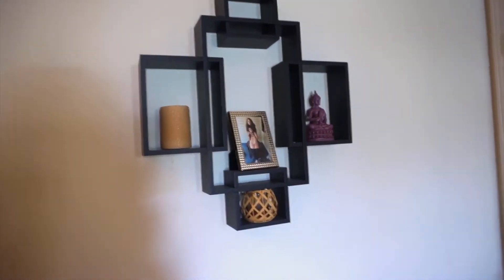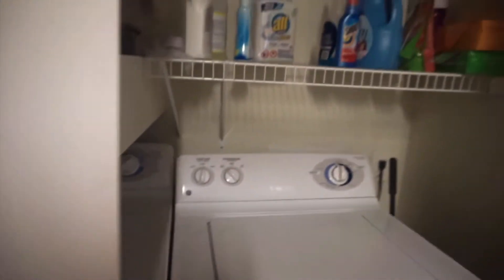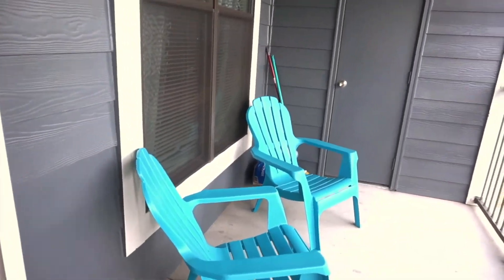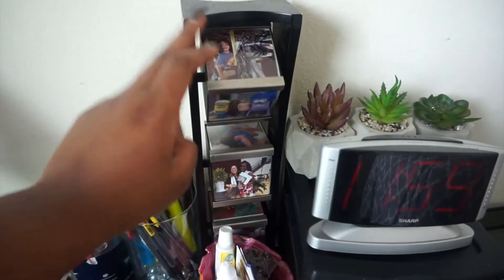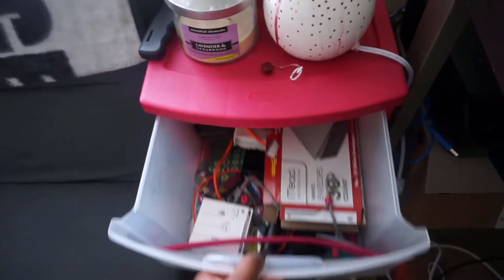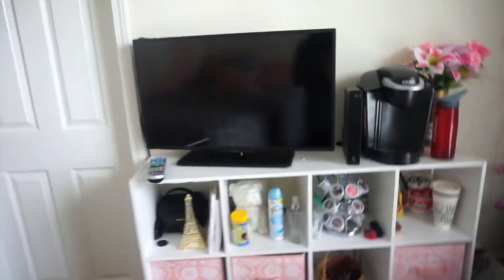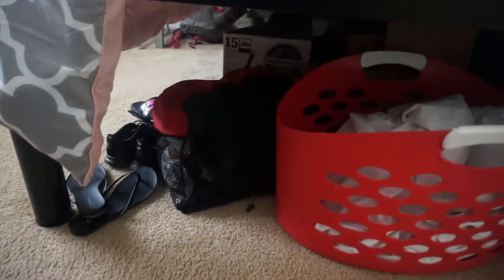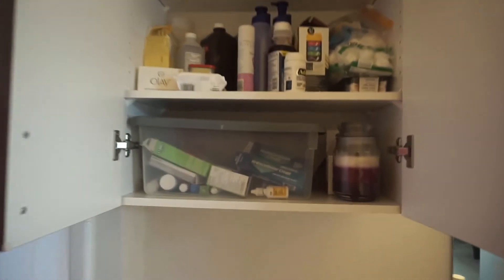UGA Off-Campus Apartment Tour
Do I just like the word contraption? Like what is that?? LOL
Hi everyone! My name is Azzalea Blair but you can call me Zel! I am at second year student at the University of Georgia and I am so excited to give you my first Youtube video! I take you on a tour through my first apartment that I share with three other students. I hope you enjoy and thanks for watchinnggg

V I D E O   F E A T U R E S: